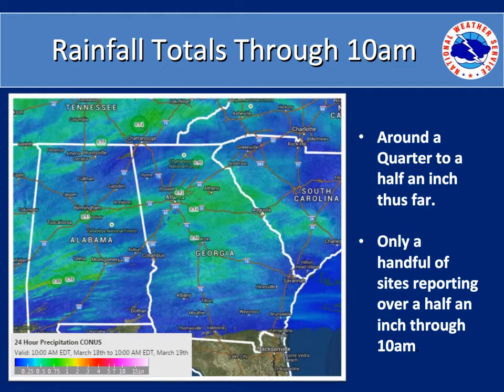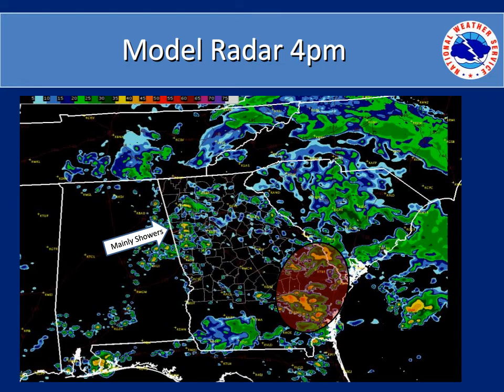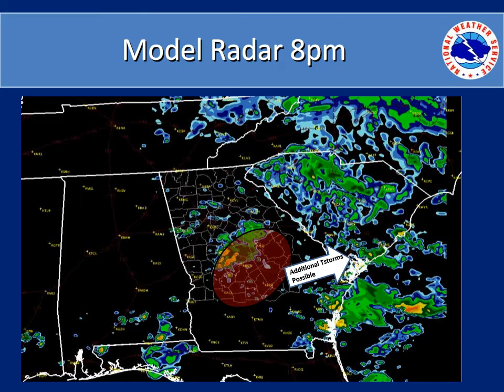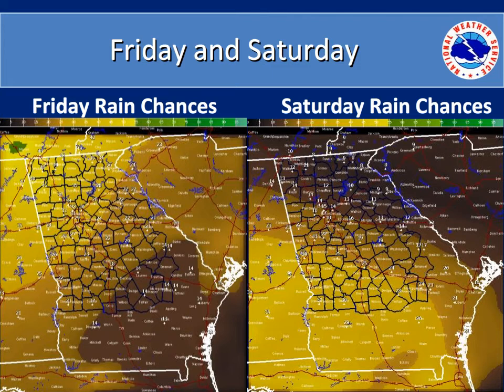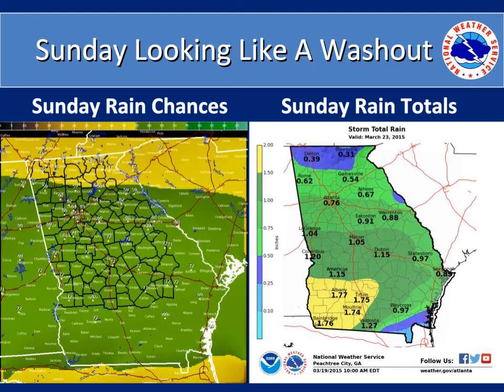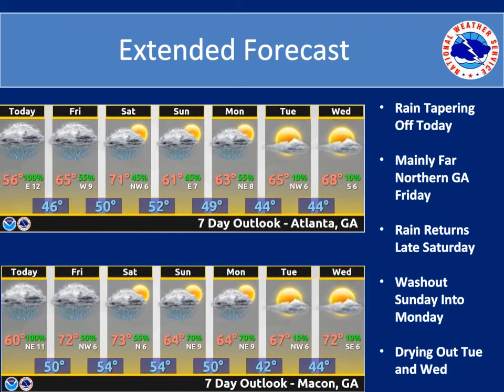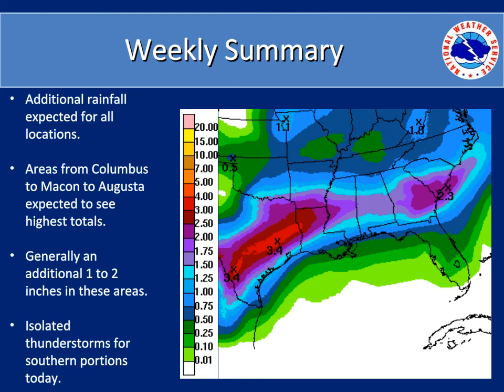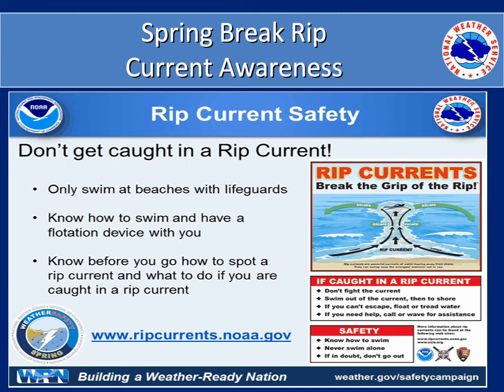Weekly_Videocast_March19